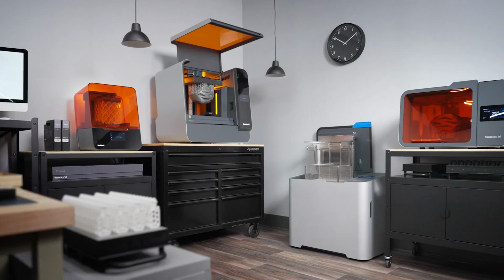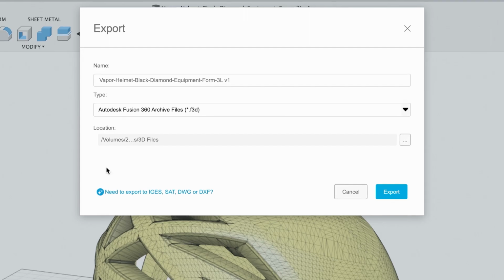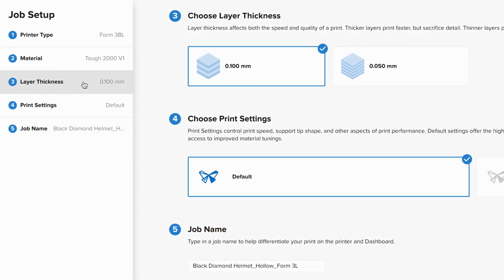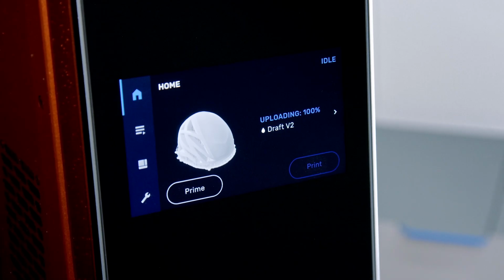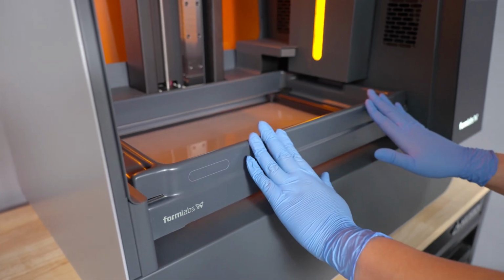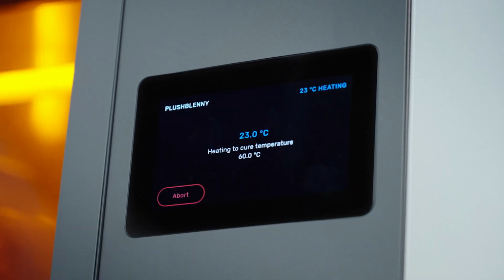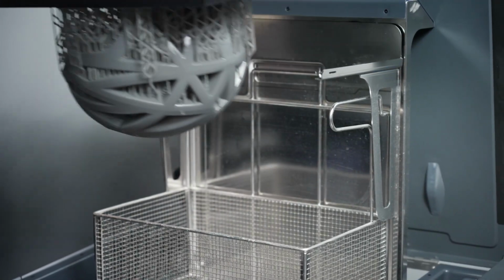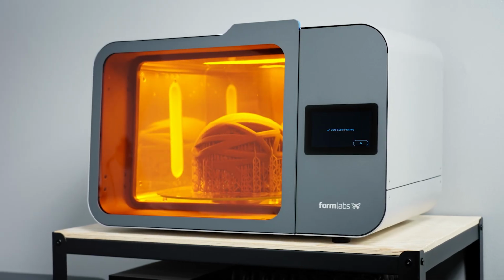Formlabs® Form 3L/3BL | End-to-end 3D Printing & Post-processing Workflow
For more information on our complete line-up of 3D printers

In this video, you’ll see the Formlabs’ workflow of Form 3L and Form 3BL, including software, materials, printing, and post-processing solutions.
Formlabs offers an end-to-end 3D printing and post-processing ecosystem for high-volume production that is easy to learn and use.
It requires minimum intervention and maintenance, supporting your needs for prototyping and production of large parts.

Step 1:
Export your design as an STL or OBJ file from your preferred CAD software.
Step 2:
Open the file in PreForm, our free and easy-to-use software, which will prepare your design for 3D printing.
Step 3:
Select your material. Formlabs offers various 3D printing resins formulated specifically for these printers.
Step 4:
Choose your desired layer thickness. A higher setting, like 100 microns, will lead to faster printing, while lower settings, like 50 microns, offer the best surface detail.
Use One-Click Print to set up supports automatically, layout, and orientation in one step. Make advanced manual adjustments such as support size, density, and layout.
Step 5:
Once your print is ready, send it to the printer via USB or WiFi. You can also upload your part to a primed printer via the cloud and start your print from anywhere, anytime, with remote print.
Step 6:
Once you press print, Form 3L will start producing your part while you can focus on other work. After the print finishes, there are three main steps to post-processing stereolithography parts: rinsing in a wash solvent such as IPA or TPM, support removal, and post-curing.

Post-processing explained:
Formlabs has made each of these steps as easy as possible to save you time and increase your throughput.
After the print is complete, take the build platform out of the printer and insert it directly into Form Wash L.
When washing is complete, parts are lifted out of the solvent to air dry, avoiding over-soaked, warped prints. After the parts are clean and dry, remove the supports from the part. The light touch supports are designed to tear away easily, leaving minimal support marks for easier post-processing. Depending on the model and the material, you should remove supports before or after post-curing.

Next, transfer the part to the automated post-curing station, Form Cure L. Use the pre-programmed cure settings for the resin. Form Cure L uses heat, UV light, and consistent universal exposure to bring parts to their peak mechanical properties and dimensional accuracy.

Your parts are now ready for use. Whether you need to print large prototypes or life-sized anatomical models, the Formlabs ecosystem is the perfect tool to produce high-quality results with less time and less effort consistently.